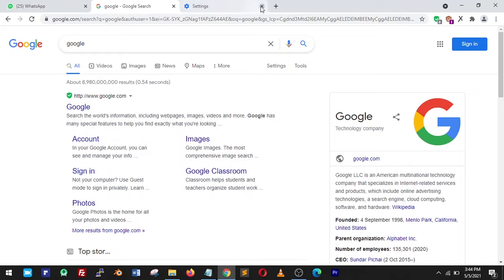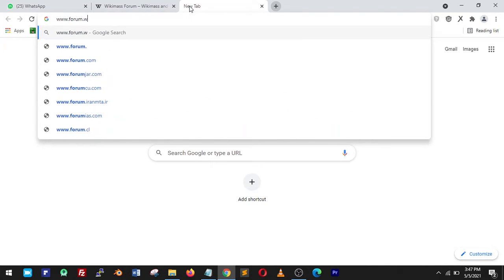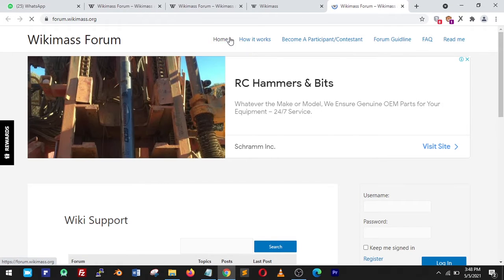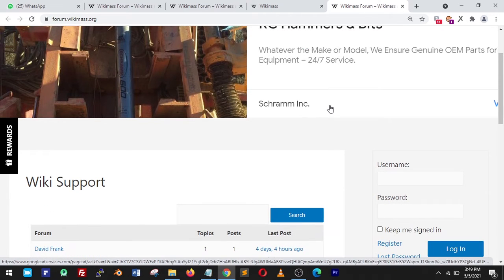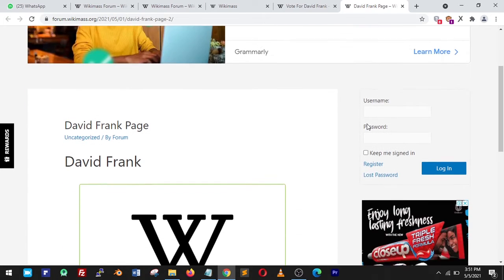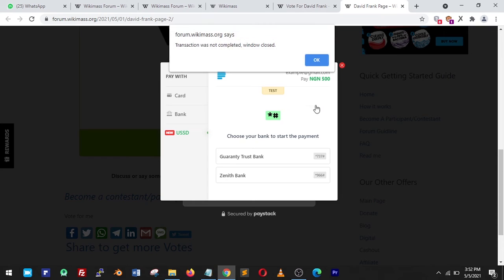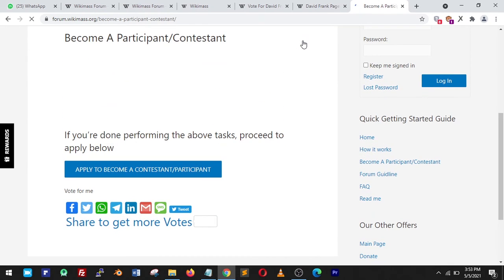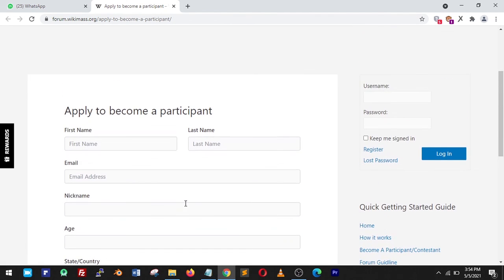How to use Wikimass Forum as a contestant and as a voter